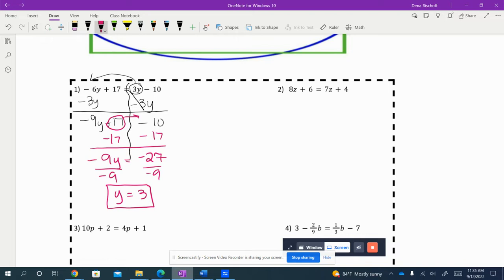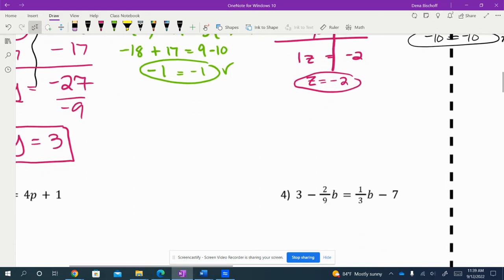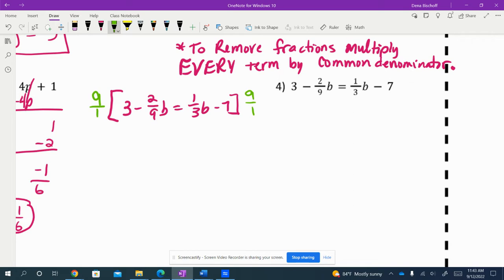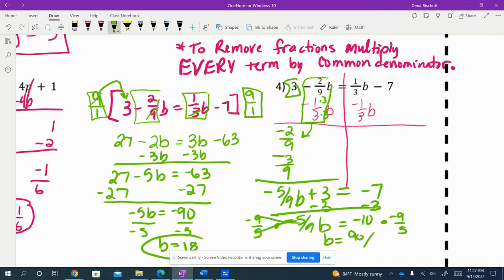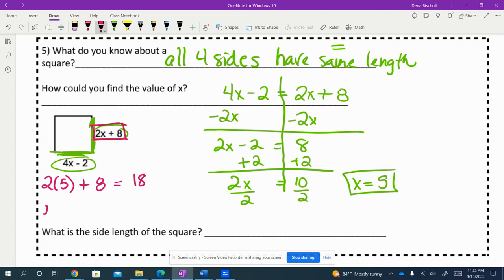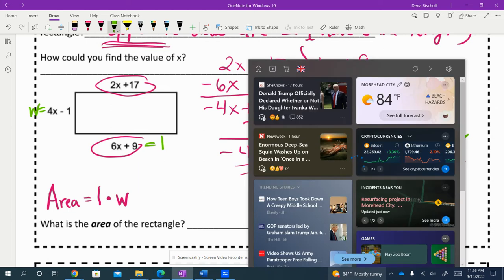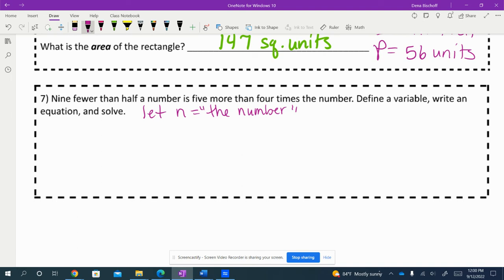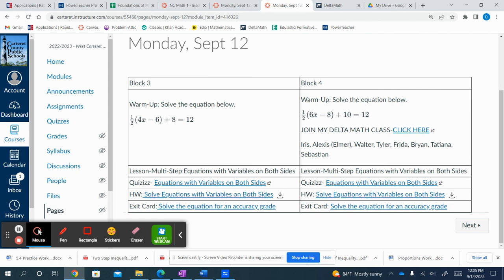Equations with Variables on Both Sides